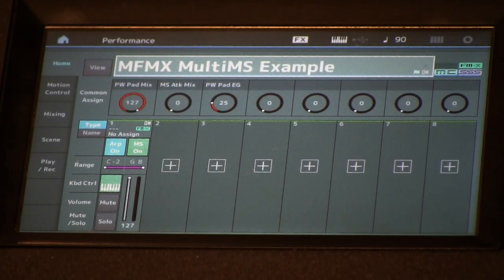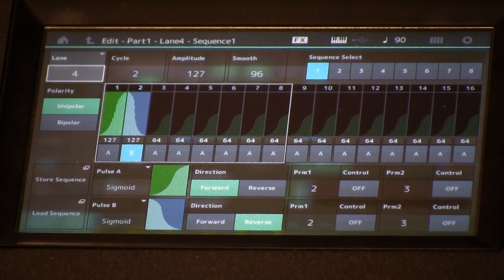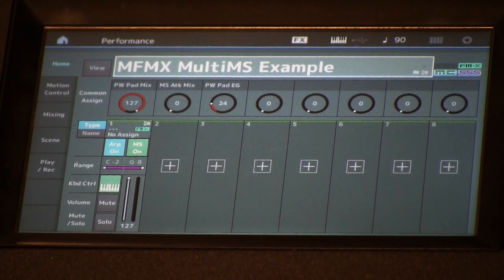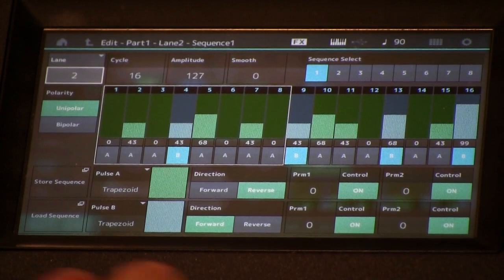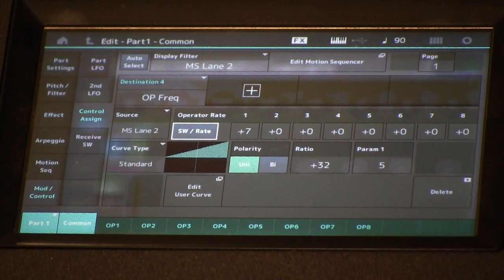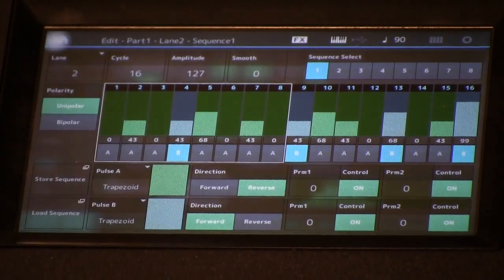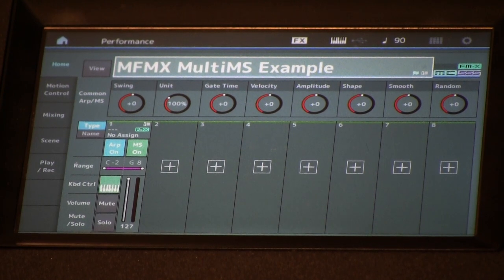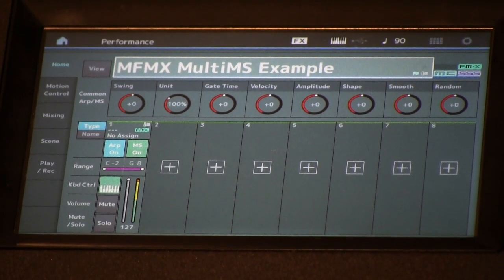Manny's FM-X Tutorial 3 (part 1)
FM-X programming tutorial 3, part 1 of 2, as discussed in the article series "Manny's FM-Xplorations" at Yamahasynth.com

Reviews using multiple Motion Sequences for control of FM-X parameters to create complex timbral behaviors.